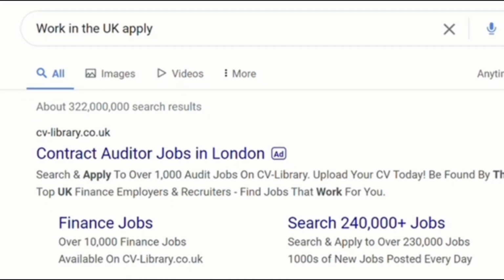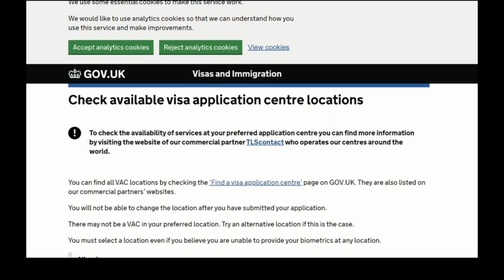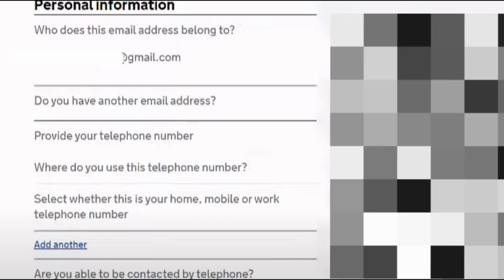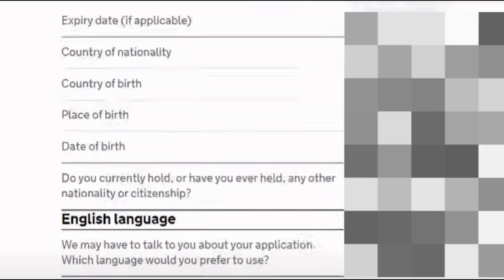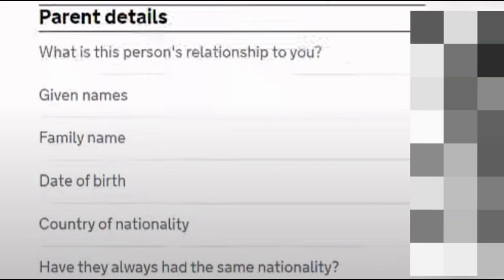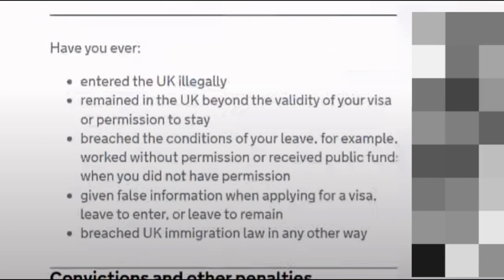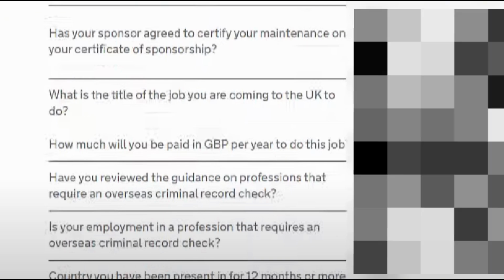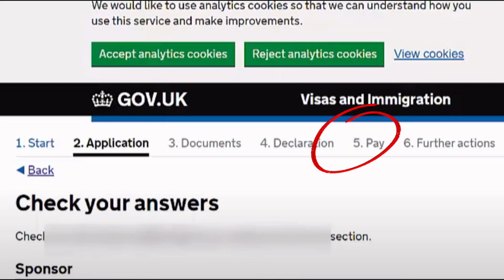How to apply for health and care visa /skilled worker visa: detailed all questions and information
This video concerns the step-by-step questions you will encounter while filling out a UK Health and Care visa application online.

83 videos
63,831 views